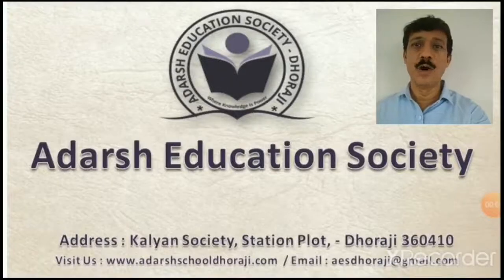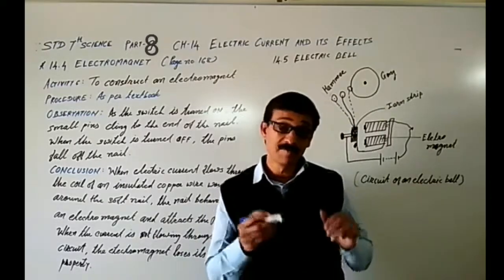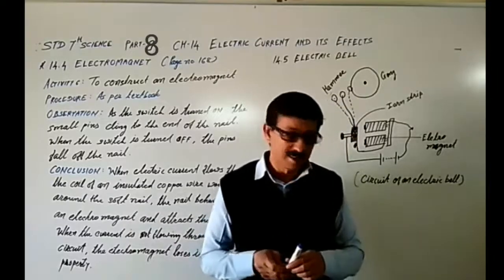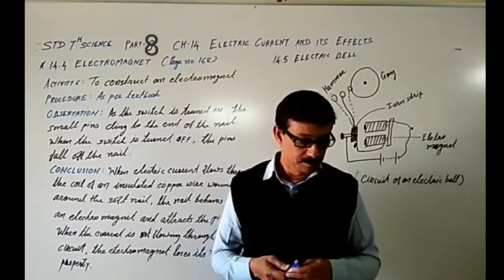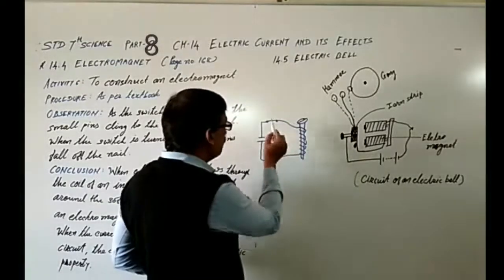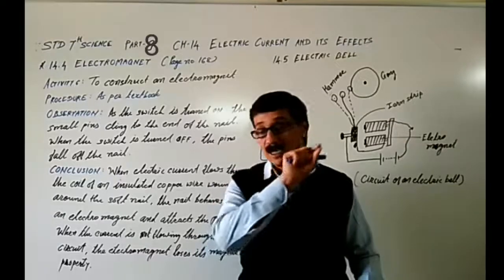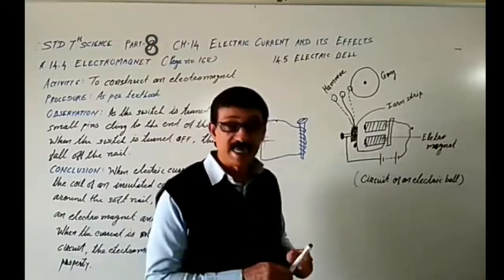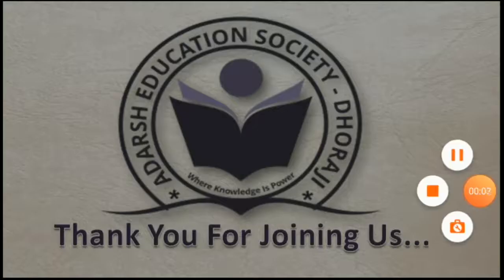STD 7 SCI CH 14 ELECTRIC CURRENT AND ITS EFFECTS PART 8